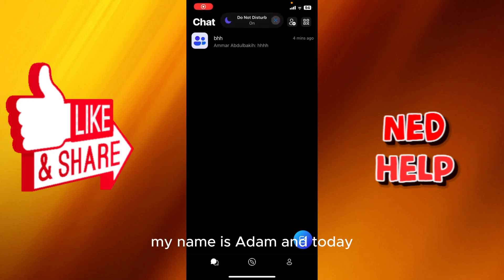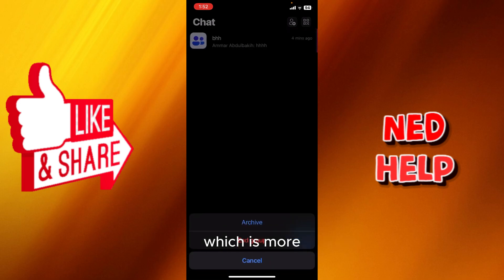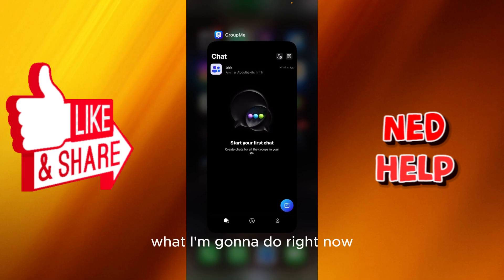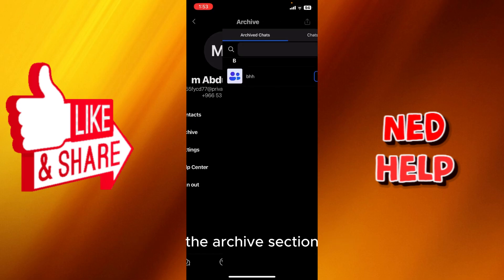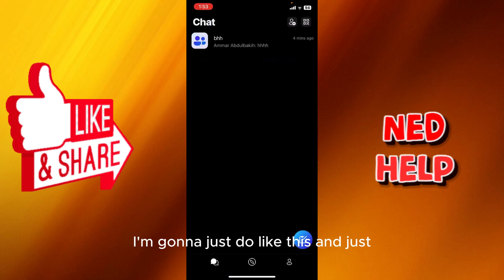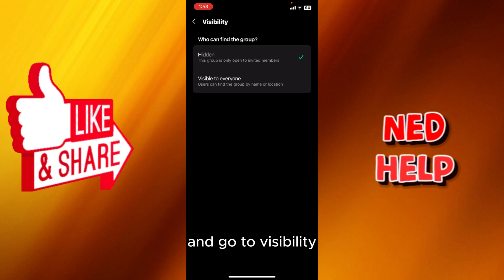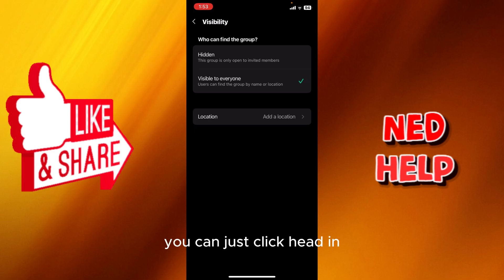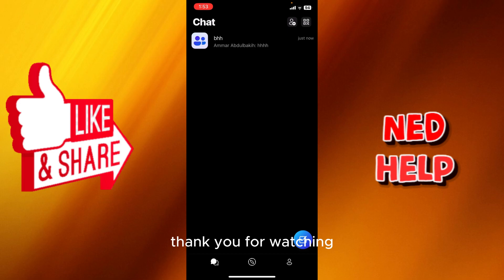How To Unhide Group On Groupme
In this video I show you how to unhide a group on Groupme. If you want to change the hidden status of your group in Groupme then this is the tutorial for you.